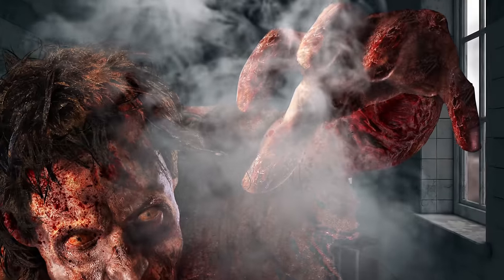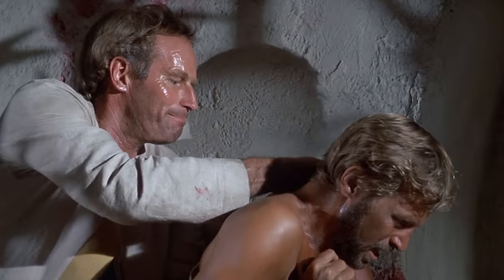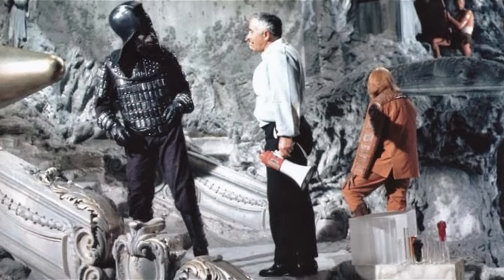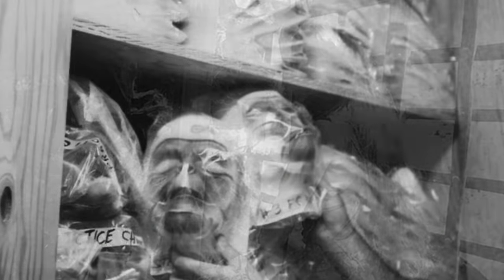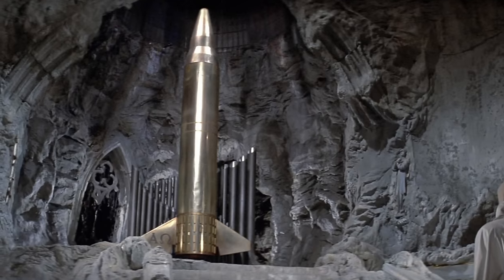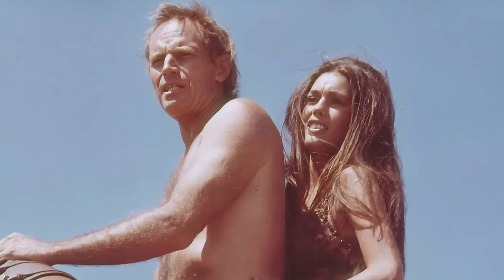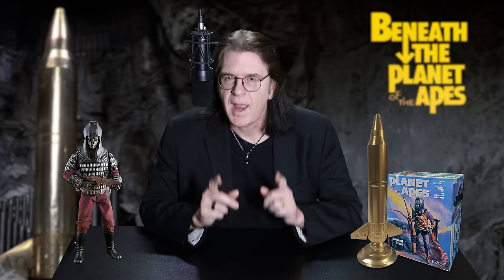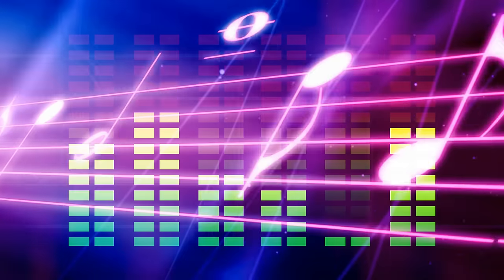What Happened to THE BOMB from BENEATH the PLANET of the APES?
Stop data brokers from exposing your personal information.

Aura - Intelligent Digital Safety for the Whole Family.
Your odds of an attack on your personal information is 1 in 4. Don't risk it.Your name, address and bank accounts may be at risk.Aura includes Anti-virus, VPN, Password Managers, Data Broker removal and much more... all at a VERY reasonable price.

Try it... I Did... it works!

25th ANNIVERSARY LOST iN SPACE REUNION
(HD Download) - (Officially Licensed):